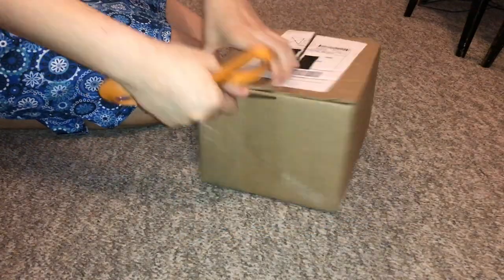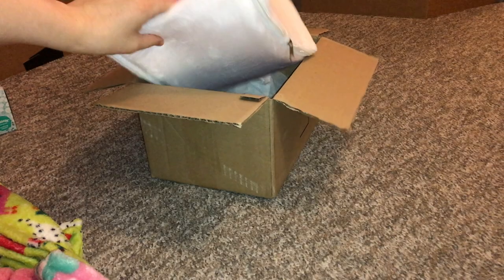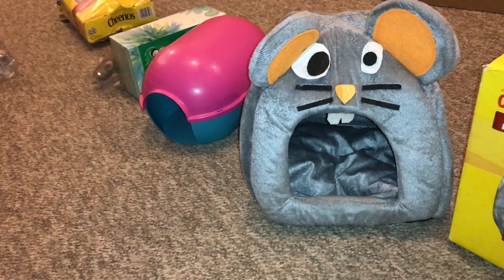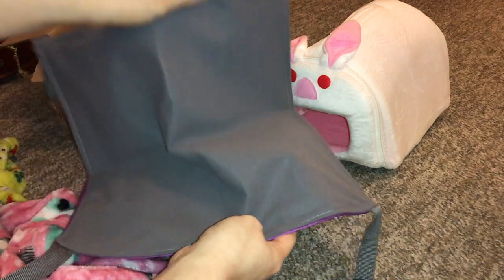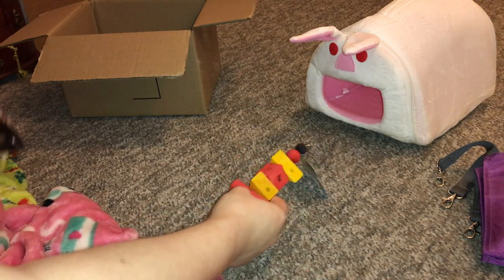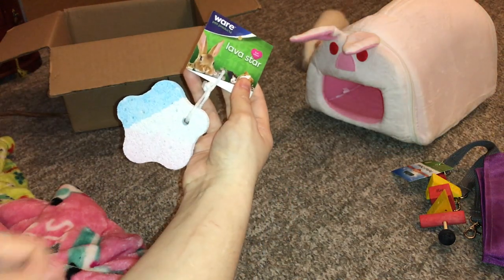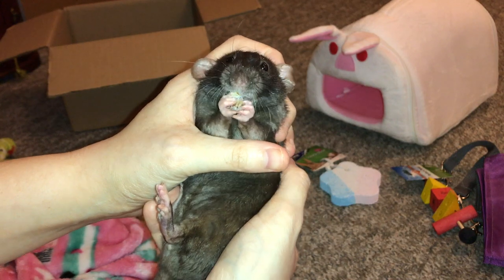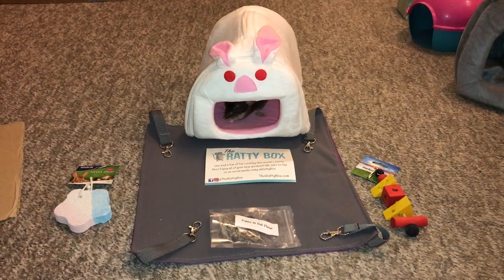Reviewing September 2021's Ratty Box (A Rat Subscription Service!)